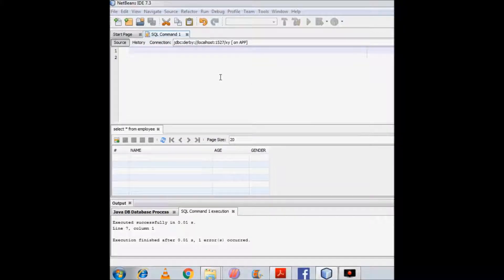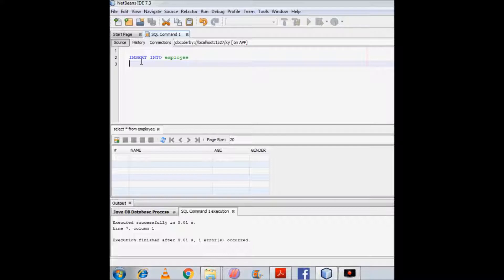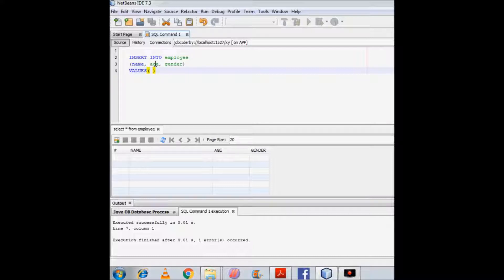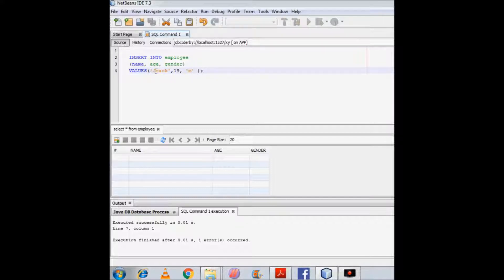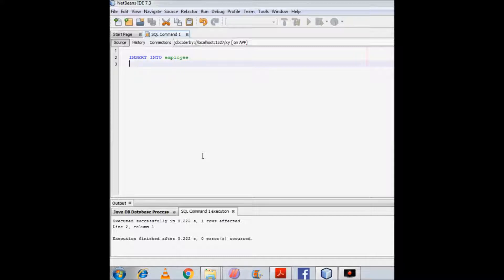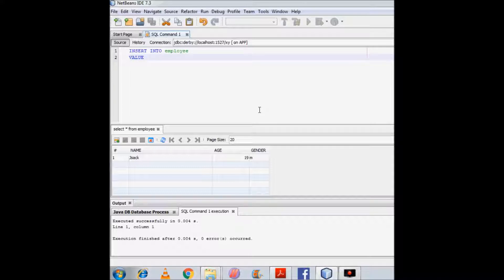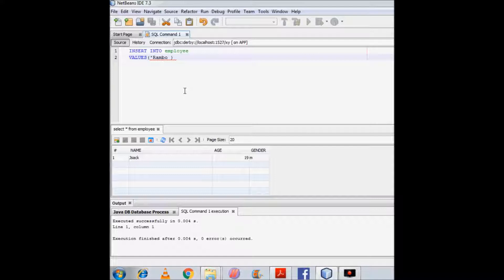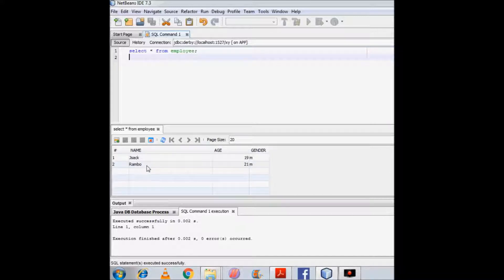SQL2: INSERT A ROW IN A TABLE